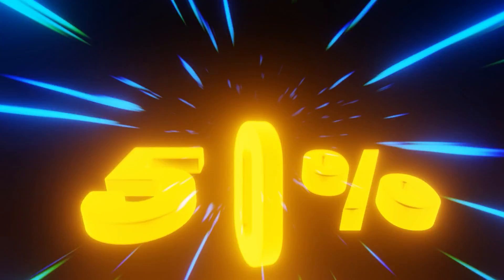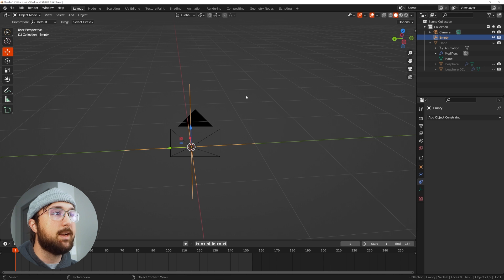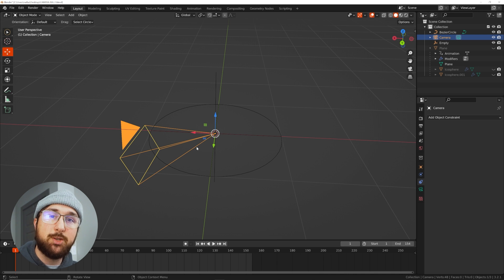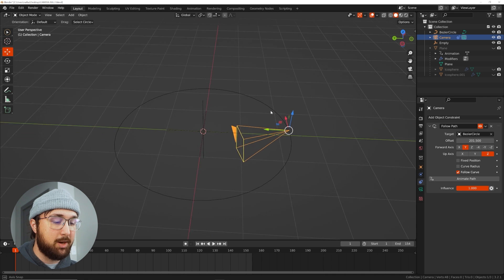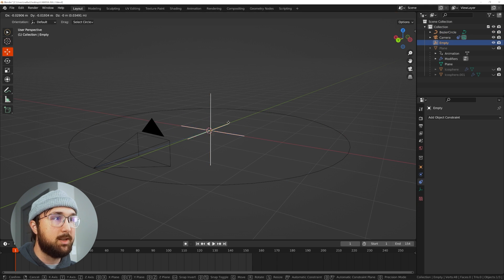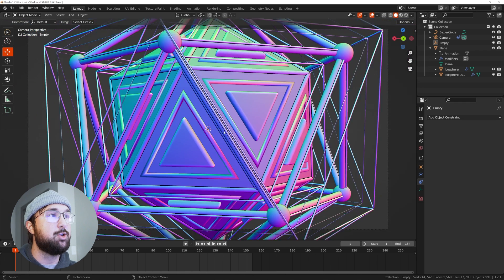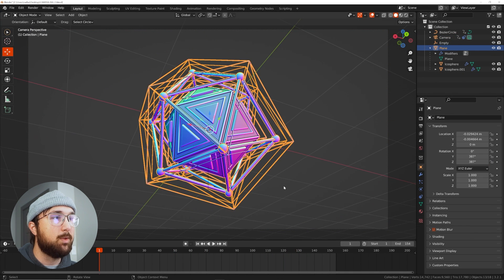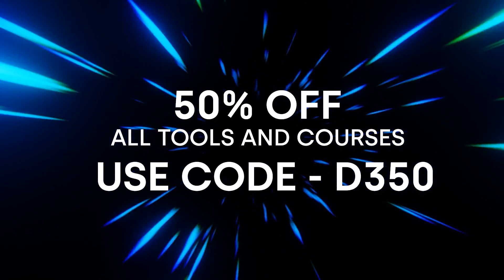Camera Rigs In Blender Are Amazing!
In this tutorial i will show you how to build a very useful camera rig in blender, i hope you enjoy it!